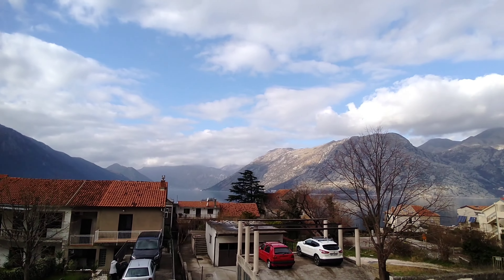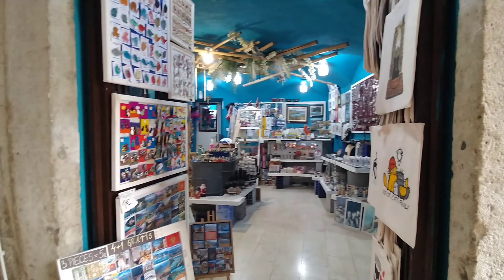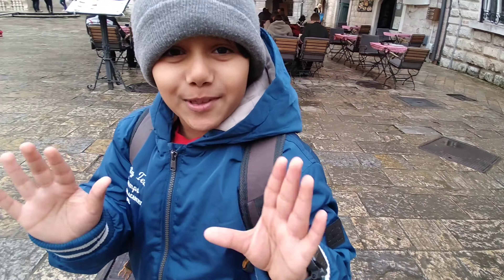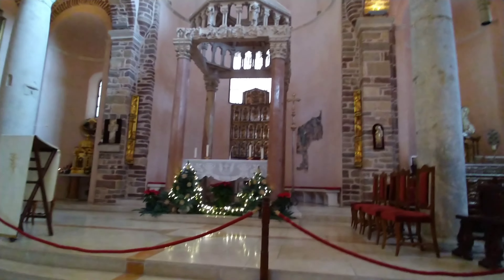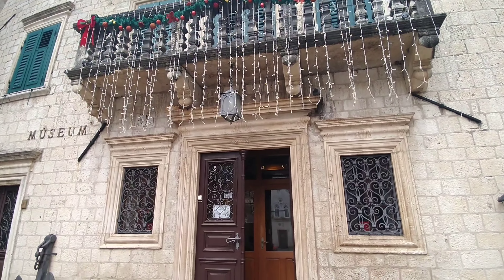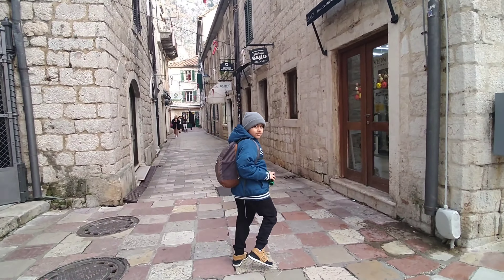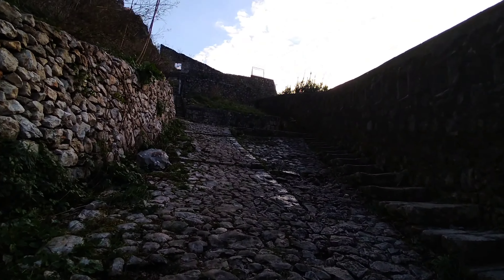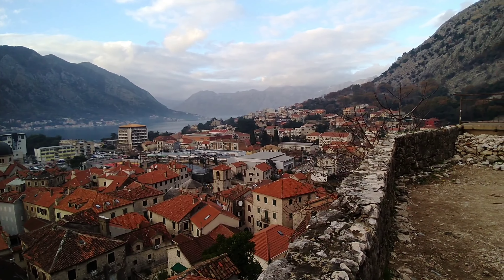Exploring the Charm of Montenegro's Old Towns: A Visual Journey - Part 1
Embark on a magical adventure with our kid-friendly exploration of Montenegro's Old Towns! Join us on a captivating visual journey through the charming streets, ancient tales, and colorful history. From hidden treasures to delightful discoveries, this video is a perfect blend of fun and learning for young minds. Discover the wonders of Montenegro's past in a way that's entertaining and educational, making history come alive for kids! 🏰🌈